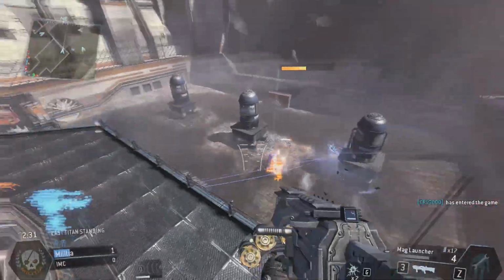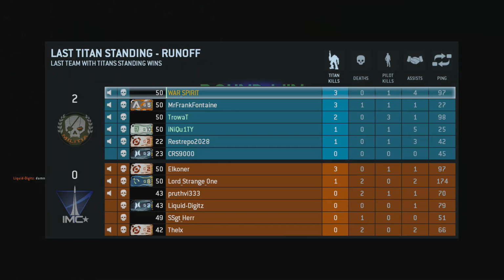Titanfall: Runoff Gameplay, Last Titan Standing (PC 1080P)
Some Last Titan Standing gameplay from the final map of the Expedition DLC, Runoff. Pretty cool map, check it out, enjoy the video!